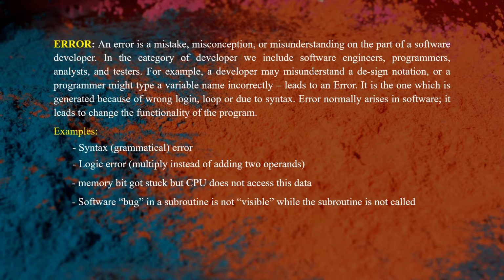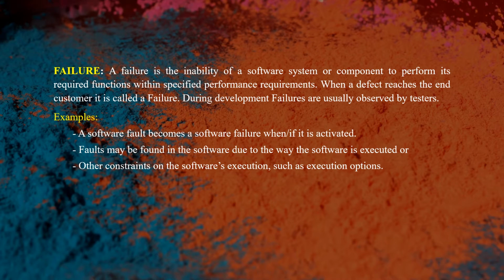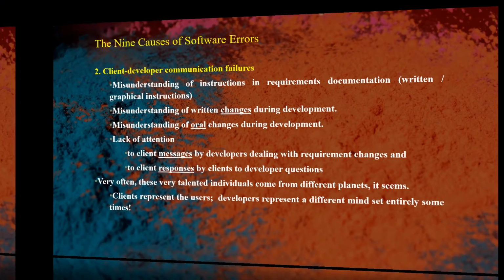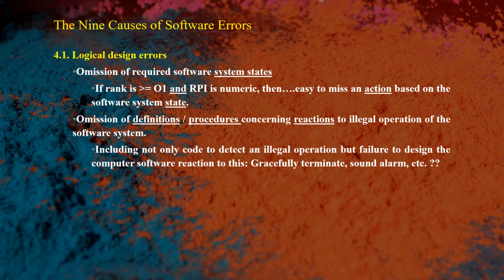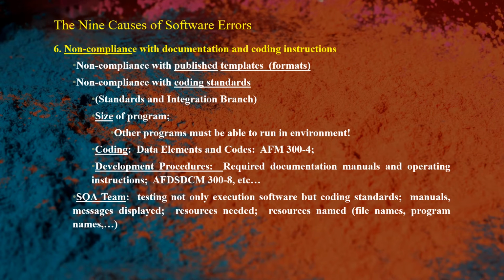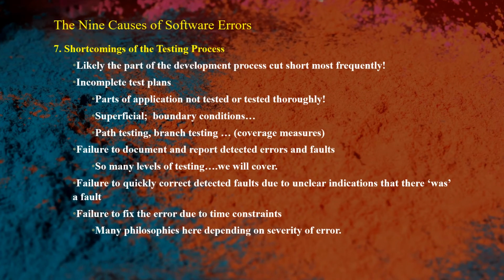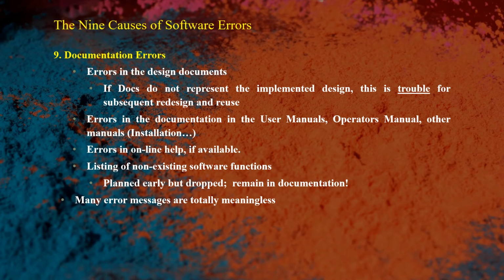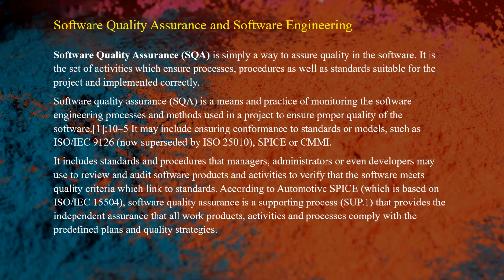Software errors, faults and failures